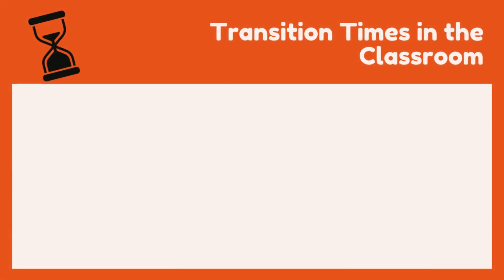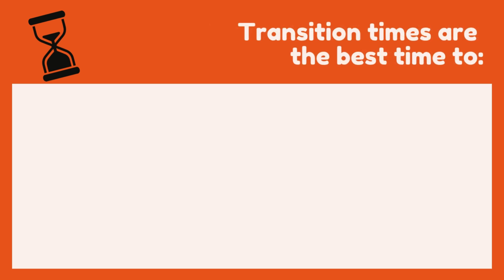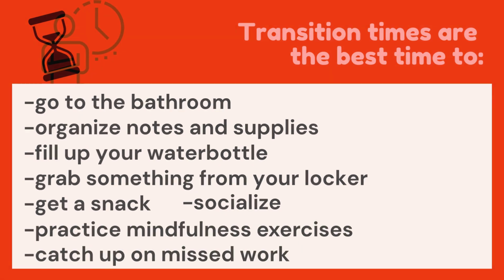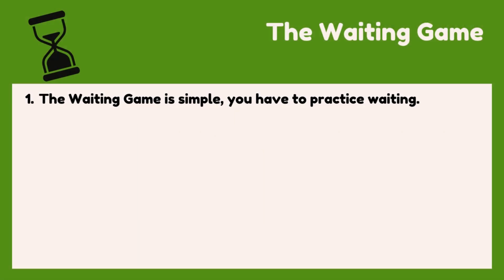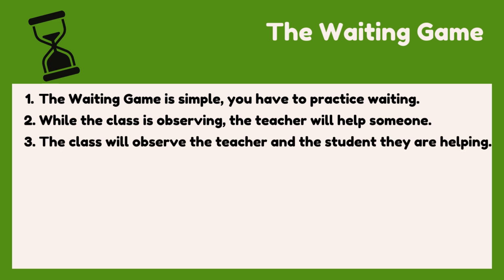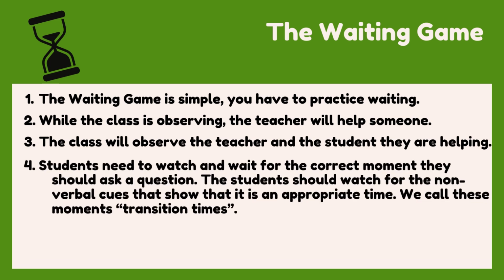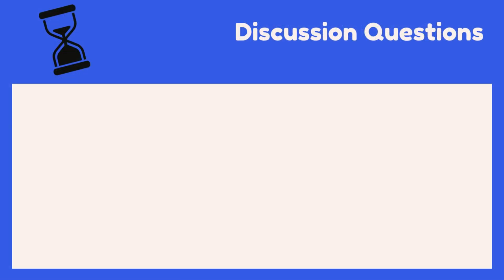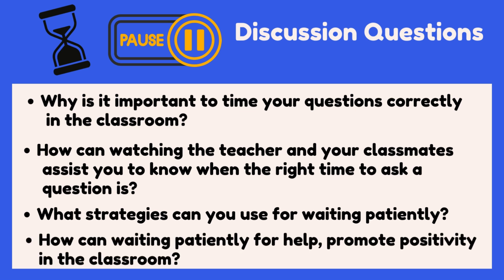FREE LESSON: Classroom Waiting Room - Teaching your students to WAIT!!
This lesson teaches students how to use a classroom WAITING ROOM and gives general instructions and strategies on waiting. This lesson has been created for Middle School (Grades 4, 5, 6, 7, 8, 9, 10).

This 8 page Lesson Presentation gives both written and video instruction on how to teach students to use a WAITING ROOM and how to wait. This lesson is downloaded as a PDF with links to either a CANVA presentation or a GOOGLE SLIDES presentation (you get to decide which you use). The handouts are in PDF format.

This Product Includes
★ 8-page instructional presentation (Google Slides & Canva)
★1 Instructional Video
★ 1 student hand out sheet (with a 2 page "suggested answers" sheet for teachers)
★ Waiting Room print out in three different formats